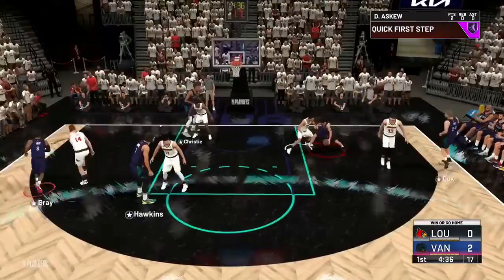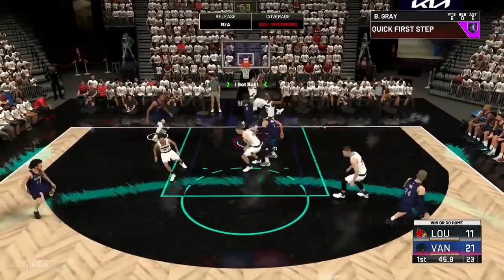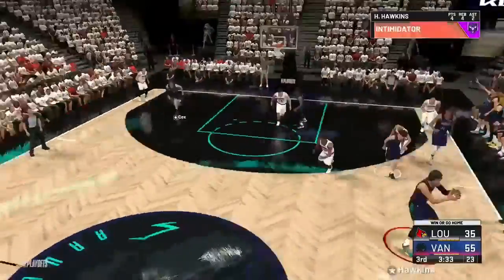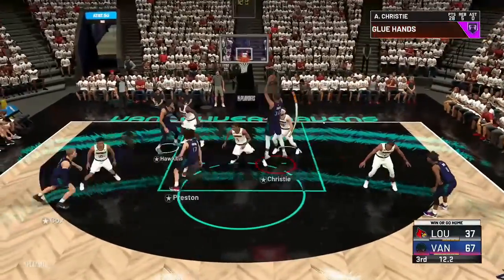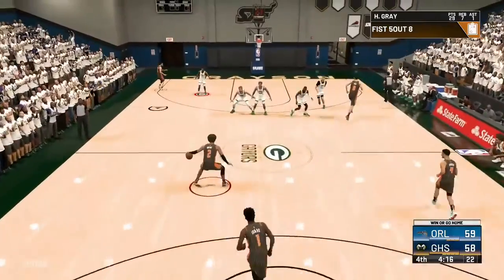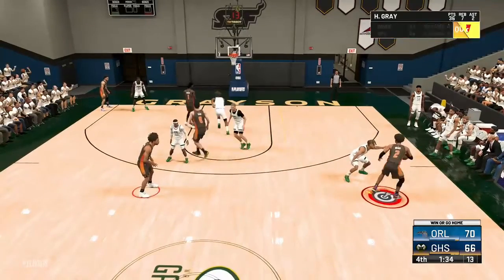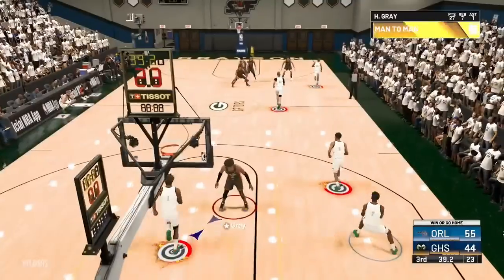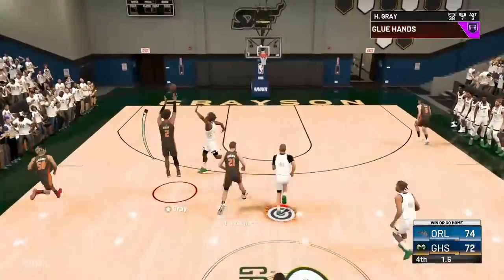NBA 2K22: April Madness Full UIL Playoff Highlights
Hello Welcome to my video. Today you will be seeing where the top teams of each of my 2k leagues face off.  UIL Stands for (United International League)
Today Is Win Or Go Home day with only for teams left (Vancouver Ravens vs Louisville Cardinals) and then Orlando Magic vs Grayson Rams) Both games is tied at 1-1 you need 2 to advance who will be victorious?